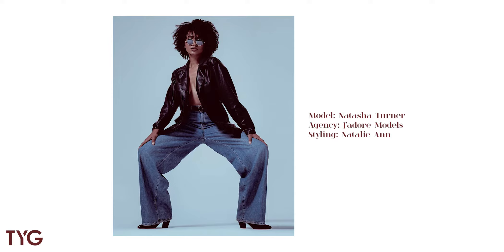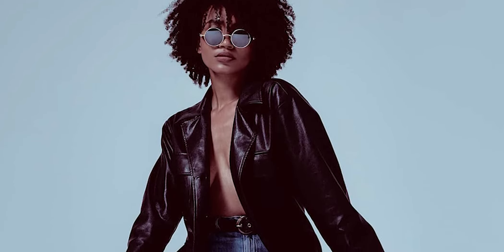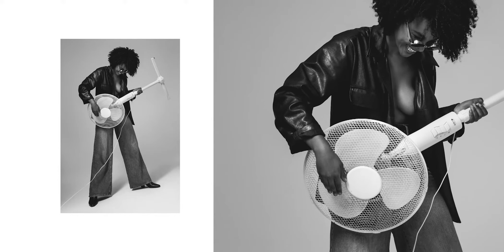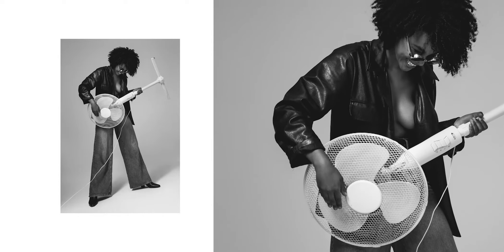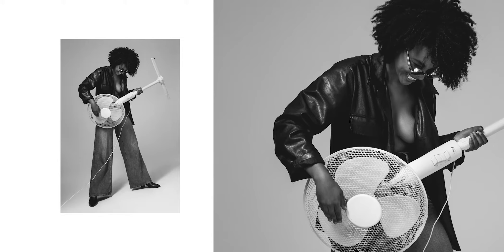In conversation clip: Dee Jay Togg on creating this 70's style image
In conversation is a collection of  video interviews with fashion photographers, models, makeup artists and stylists as they give their insight into the industry and talk through some of their most inspiring images.

Dee Jay's work is very distinctive through his use of black and white and strong lighting with deep shadows.